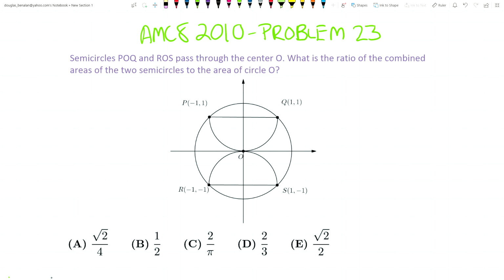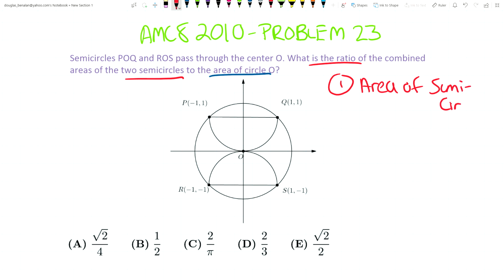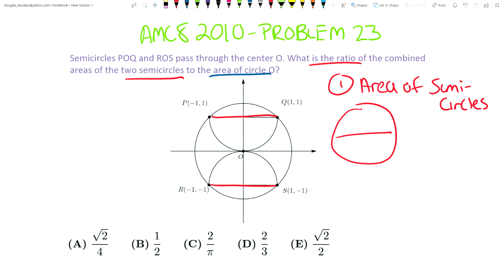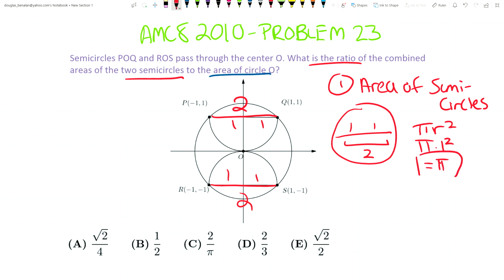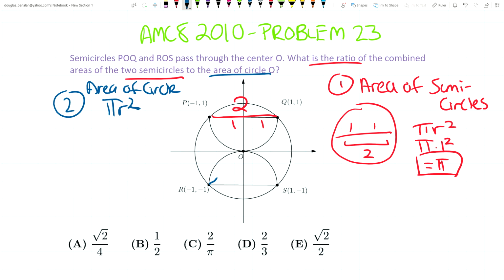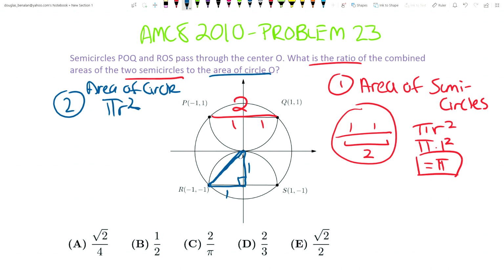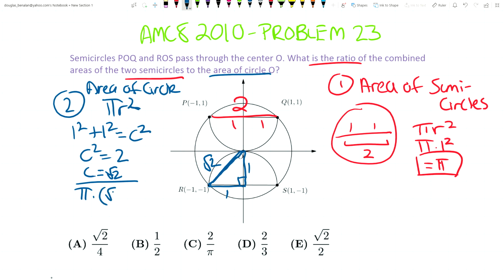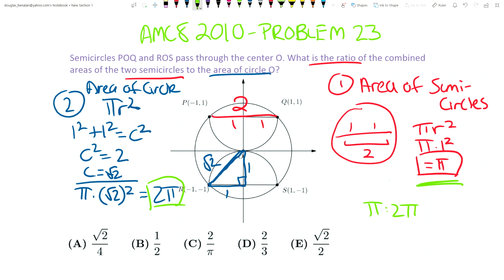AMC 8 2010 - Problem 23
Aldric from Aspiring Mathletes explains the problem and solution on the 23rd problem of the math competition AMC 8 that took place in 2010.